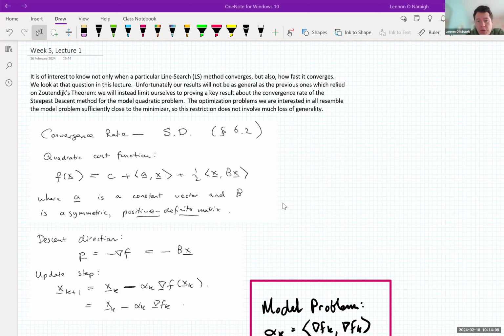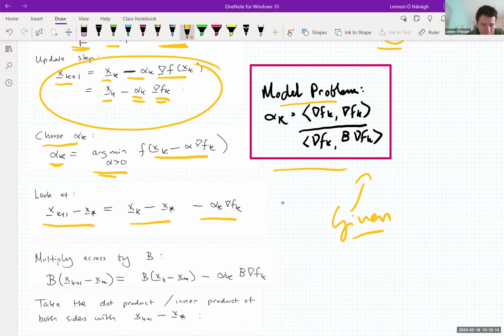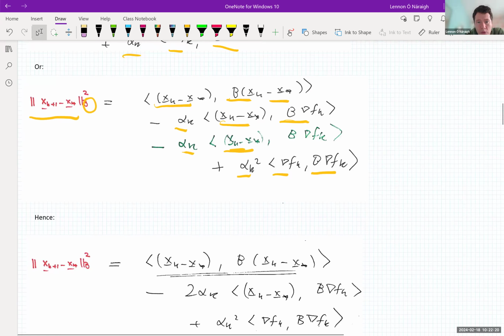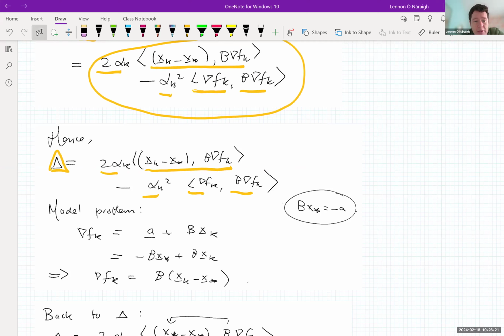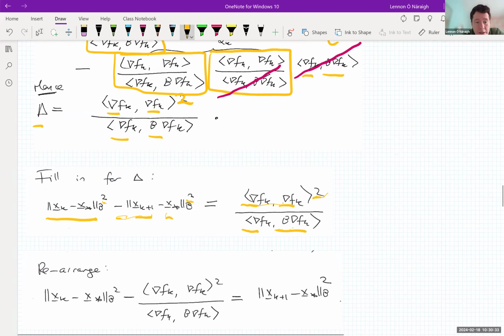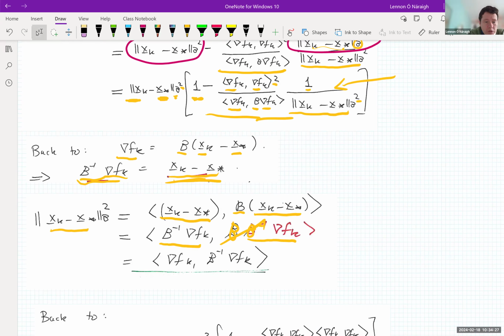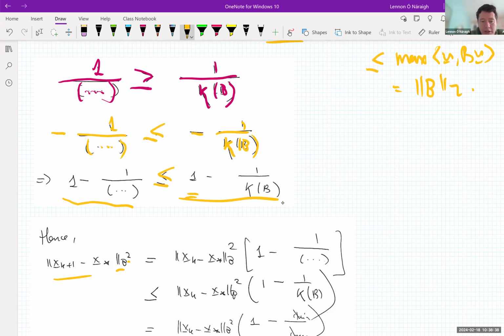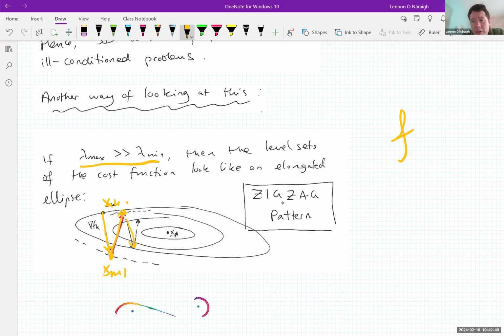Steepest-Descent Method: Linear Convergence Rate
In this lecture, we show that the convergence rate of the steepest-descent method is linear.  Lecture notes for this lecture - and for a complete course on optimization can be found